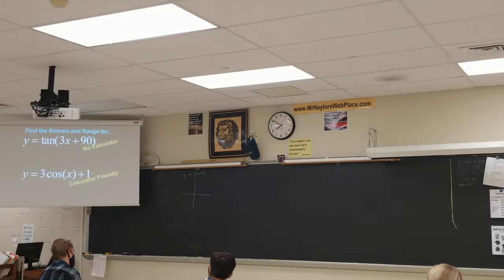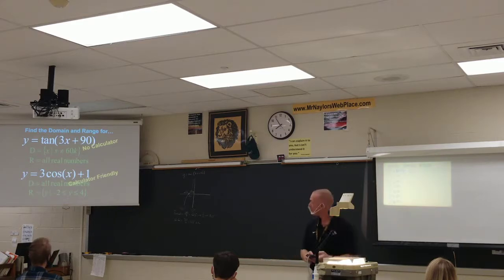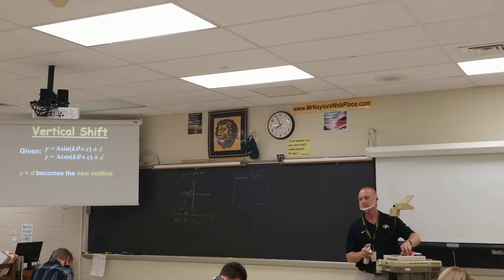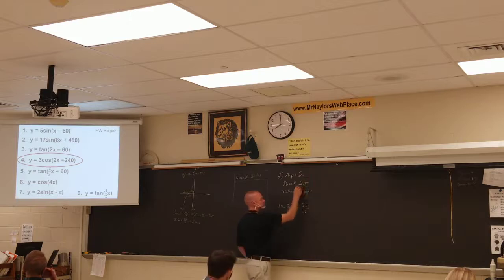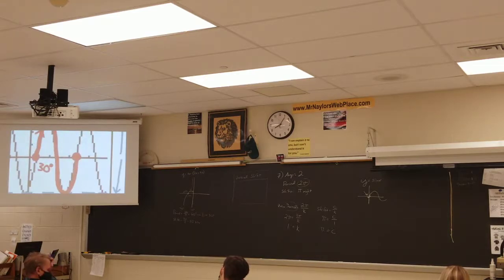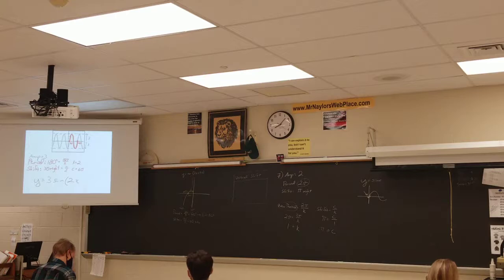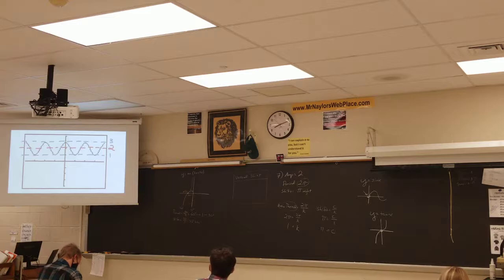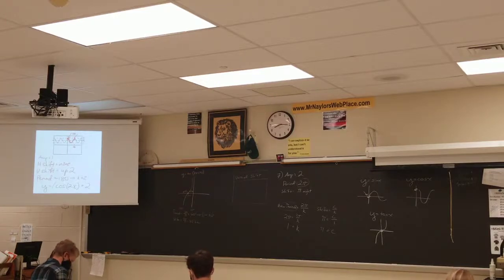CP Trig Topic 3.5